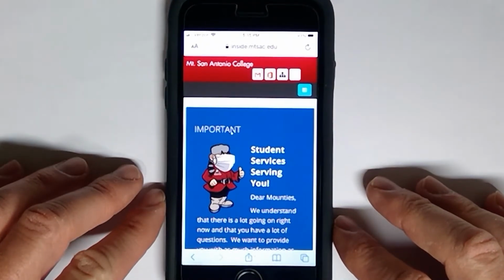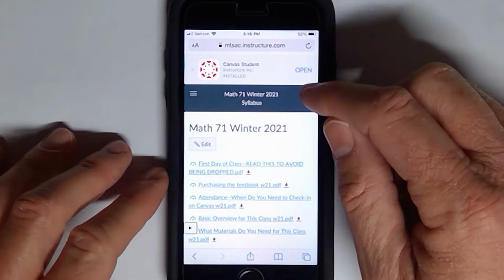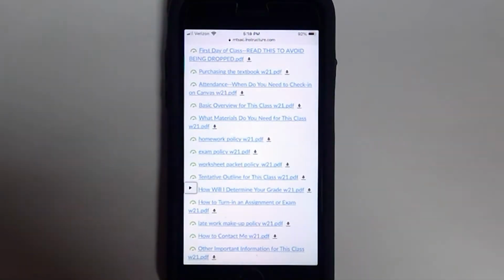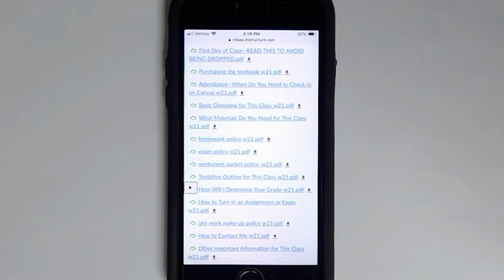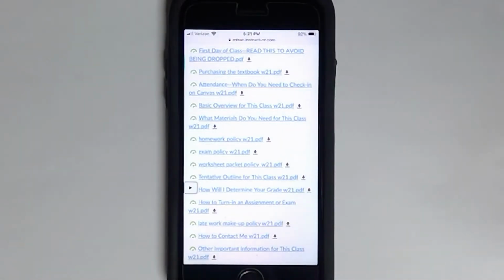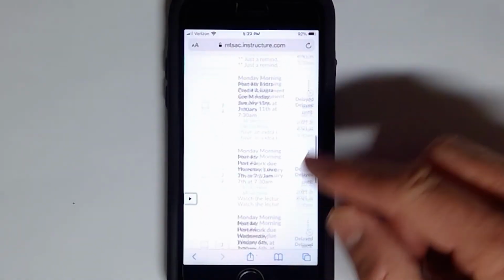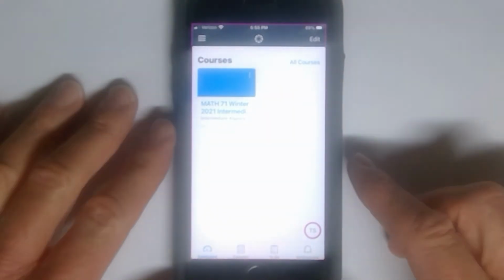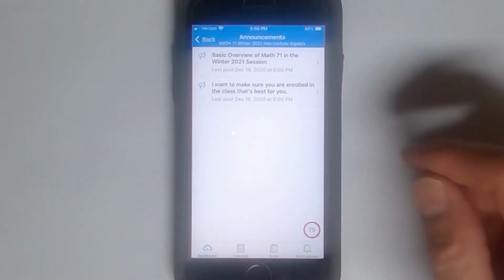Intro Video Math 71 w21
Welcome to Math 71 in the Winter 2021 Session